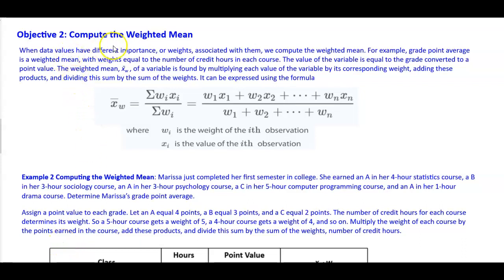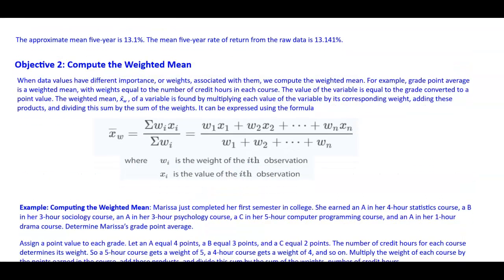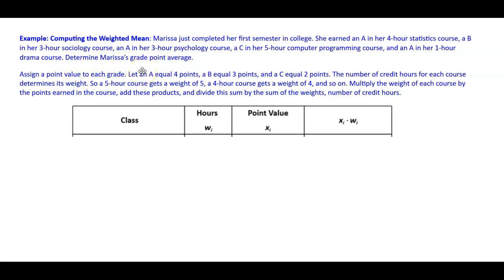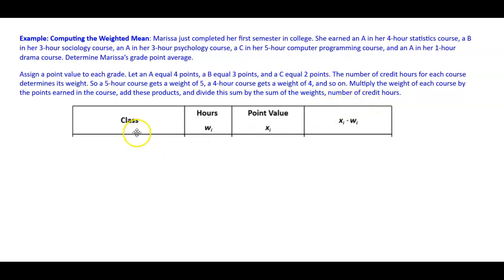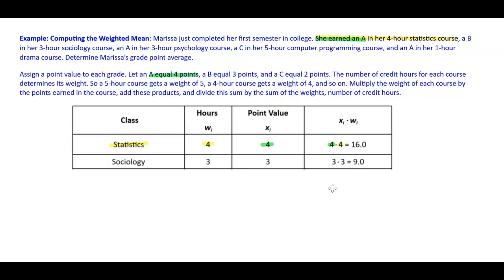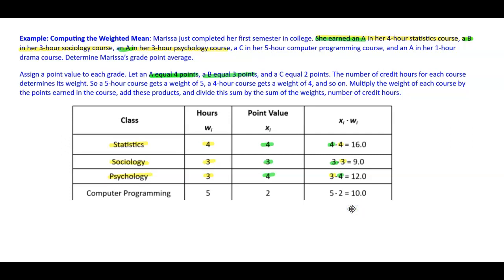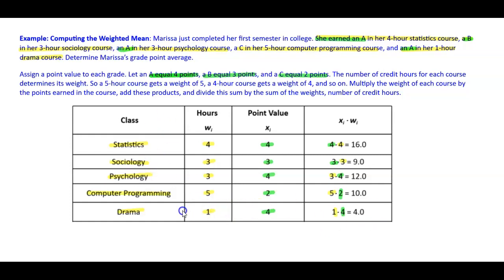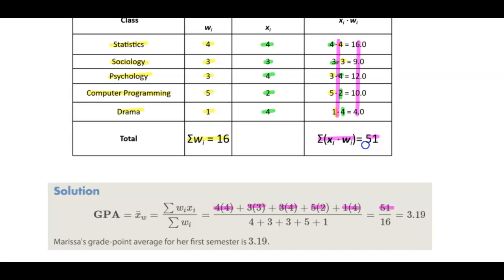Math 14 3.3 Objective 2: Compute the Weighted Mean